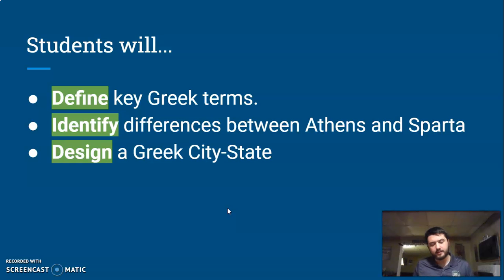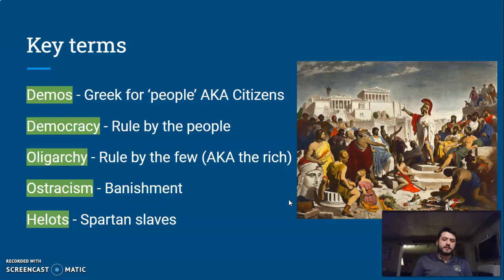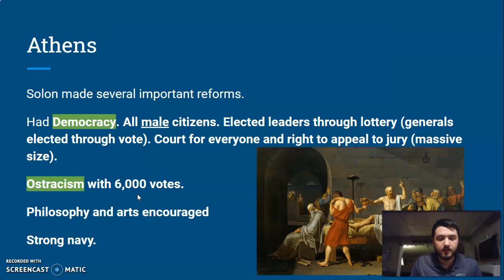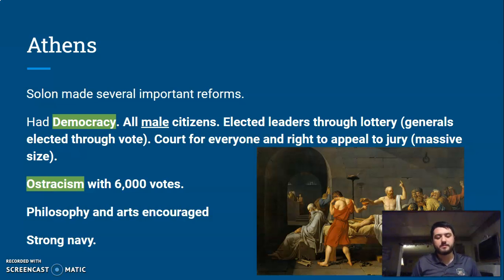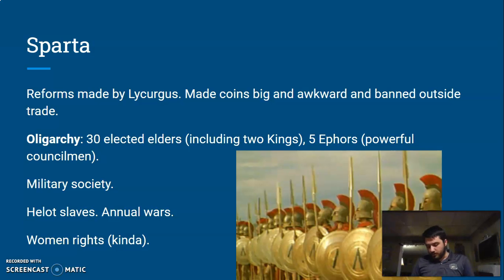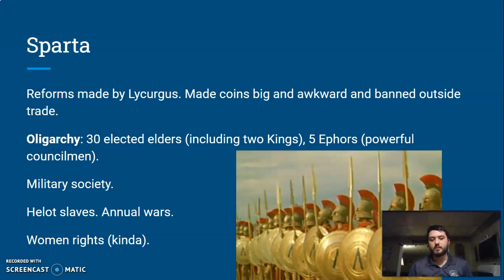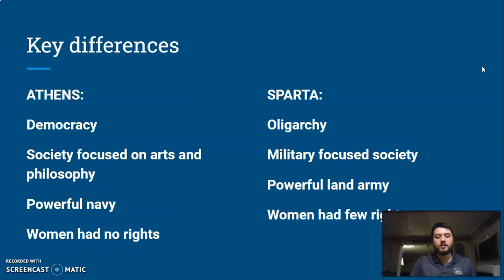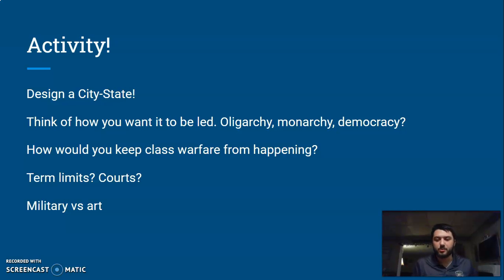Athens vs Sparta 10 minute Lesson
This is done for my EDTE 2000 class. We had to create a 2000 lesson on any subject we wanted, related to what we want to teach in our career.

So I picked Ancient Athens! Already taking a class on it so a lot of the information was easy to gather.

Hope it was educational!